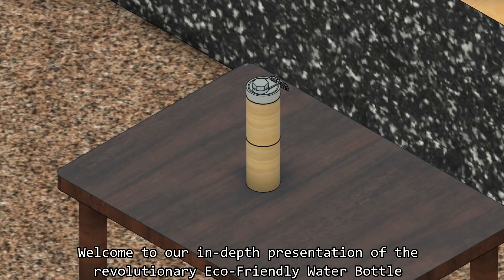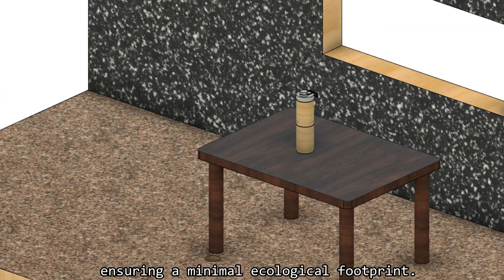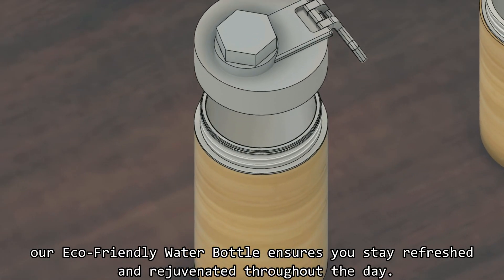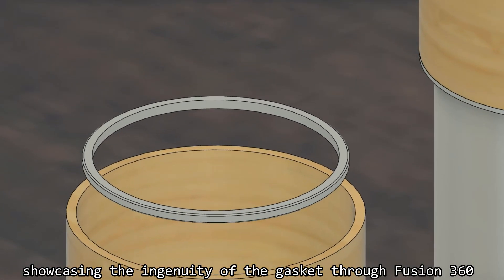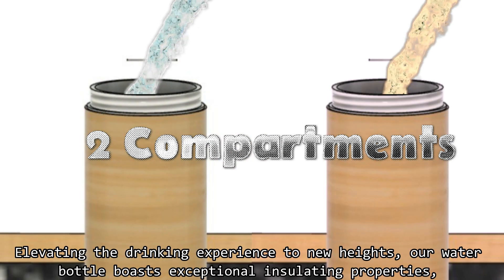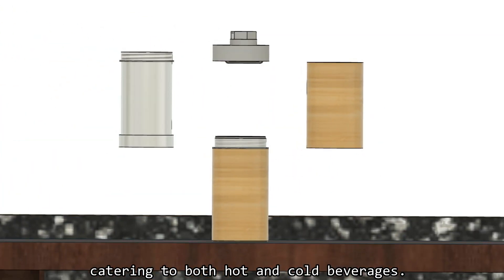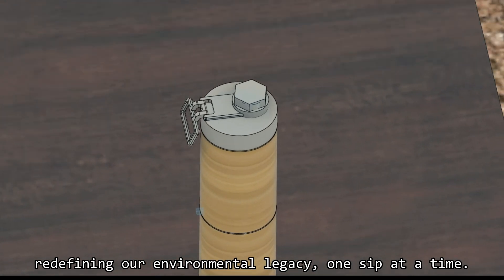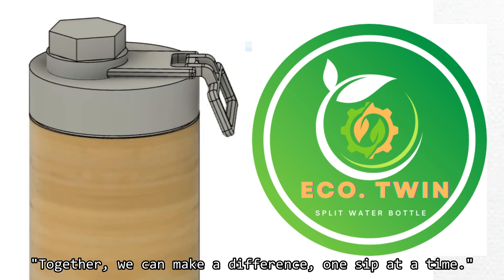FUSION 360 DESIGN CHALLENGE: ECO TWIN SPLIT WATER BOTTLE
DESIGN CHALLENGE USING FUSION 360
CADCAM 1 FINAL PROJECT PRESENTATION
PUP MECHANICAL ENGINEERING